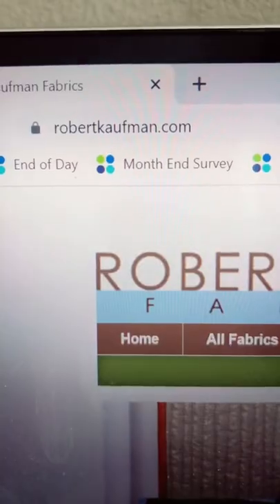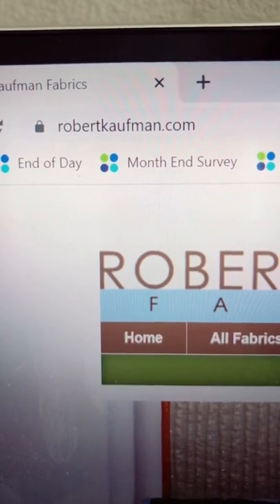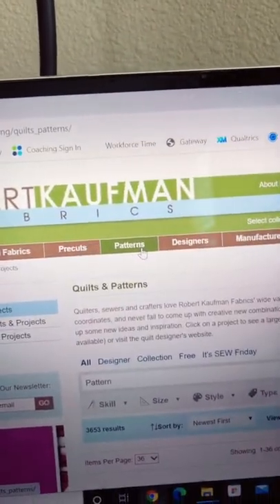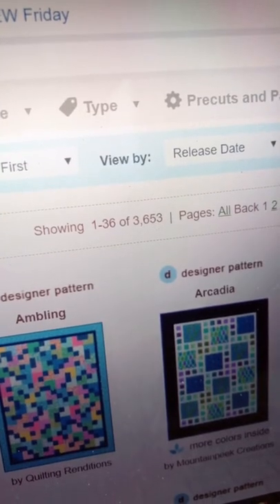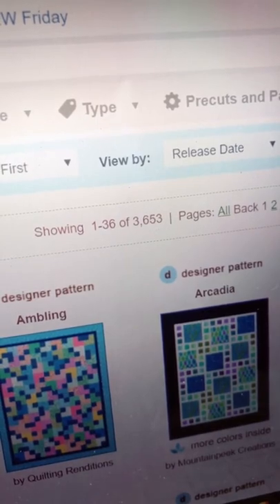FREE QUILT PATTERNS at Robert Kaufman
If you're a quilter on a budget, here's another great fabric designer website you can check out for FREE QUILT PATTERNS!